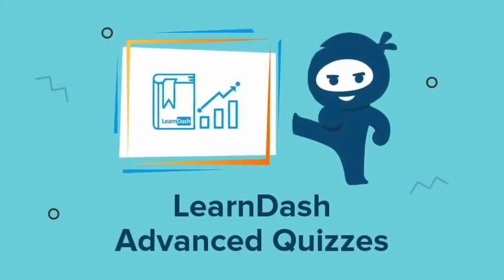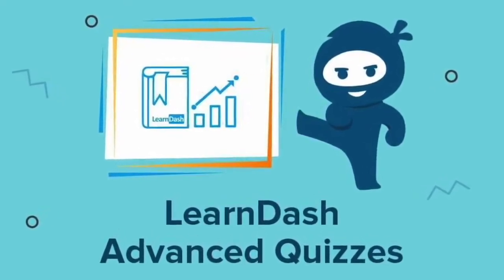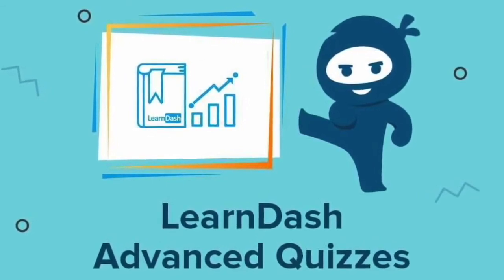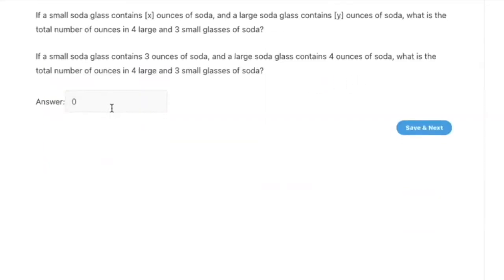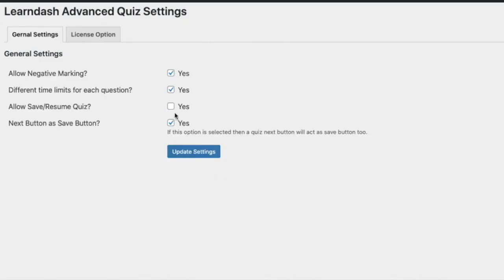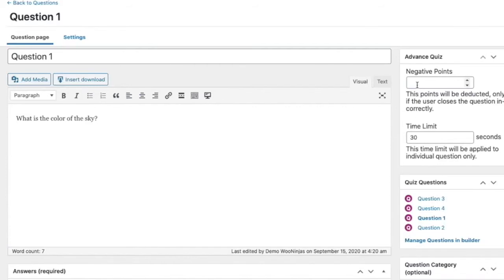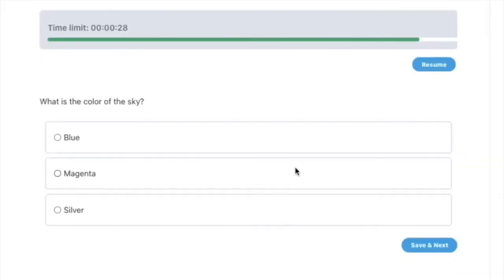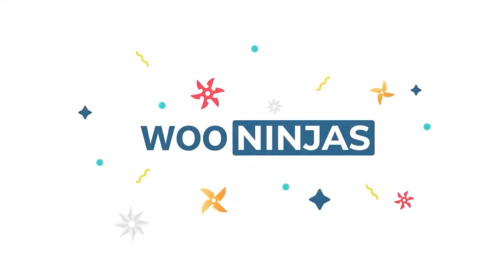LearnDash Advanced Quizzes Add-On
The LearnDash Advanced Quizzes add-on makes your quizzes more engaging, interesting and effective. The add-on allows you to include new and unique question types and question time limits. You can also deduct points from students when they answer questions incorrectly. Additionally, the add-on enables students to save quiz progress and resume work at a later time.